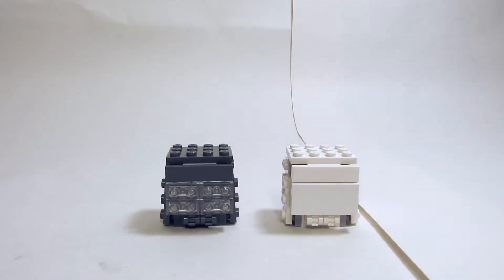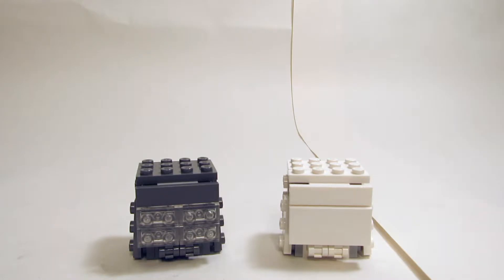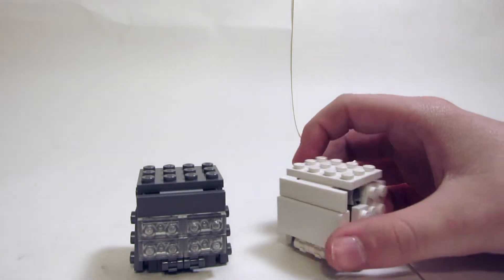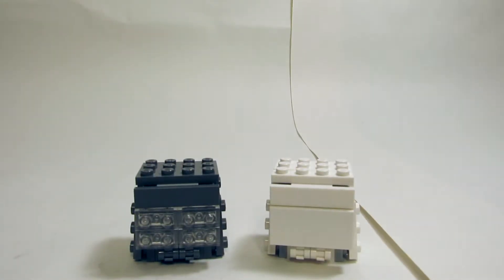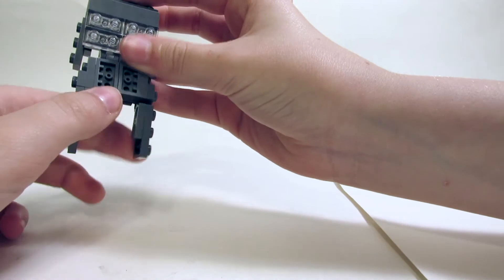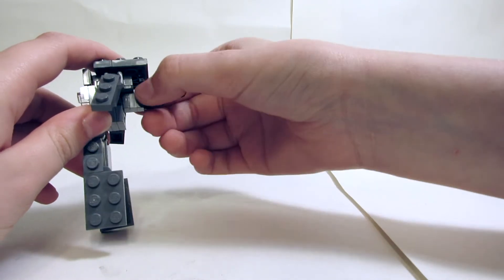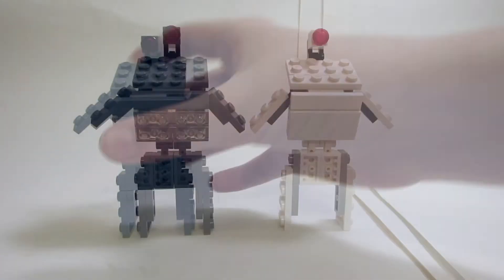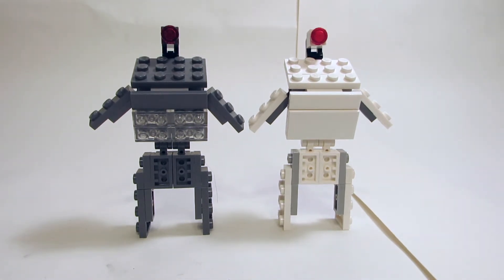Lego Oven and Freezer Appliance Bots (Part 3)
These are my Lego oven and freezer appliance bots. This is the third part in the series, the next video will be a combiner of all three.

Follow our Instagram: @hphqbricks